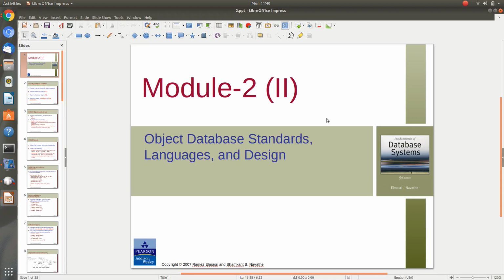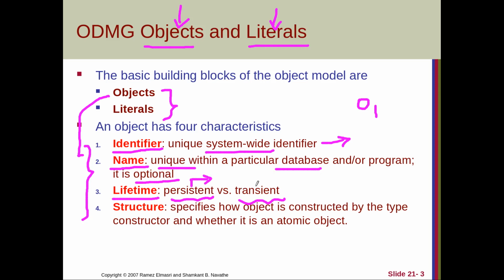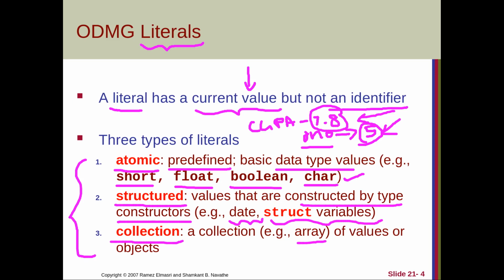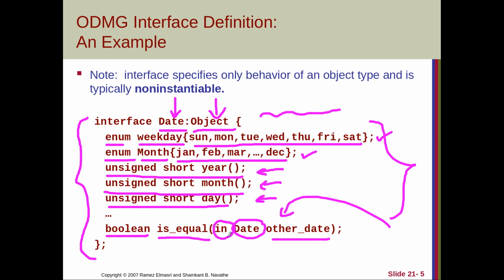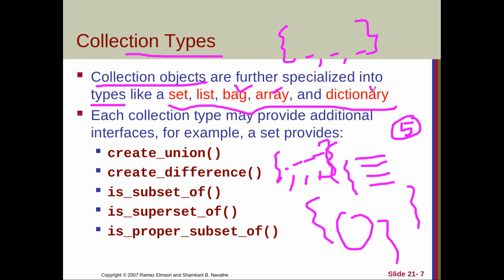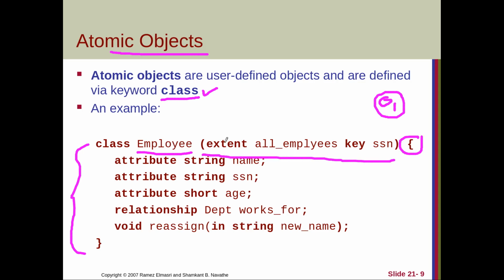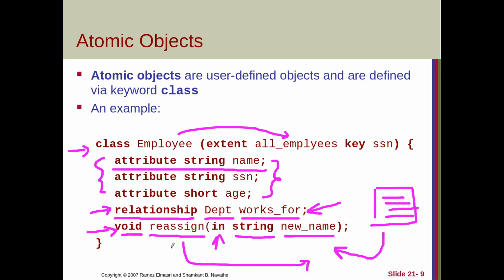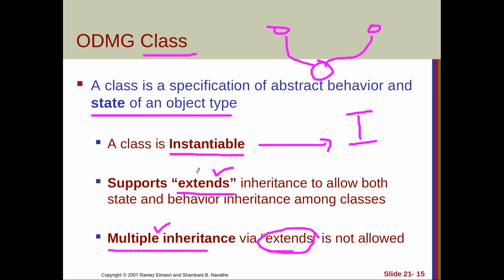ADVANCED DATABASE CONCEPTS-PART 4(OBJECT ORIENTED DATABASES - ODMG MODEL)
OBJECT ORIENTED DATABASES (ODMG MODEL, ODL & OQL)